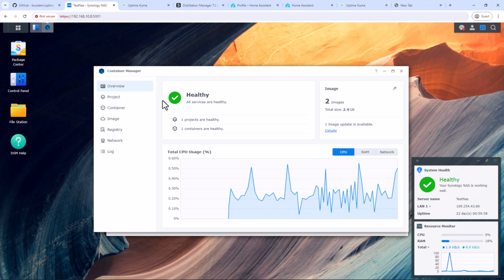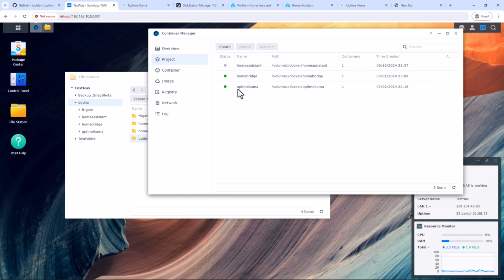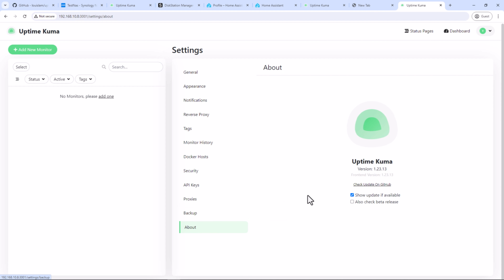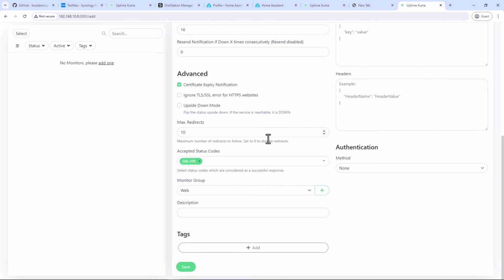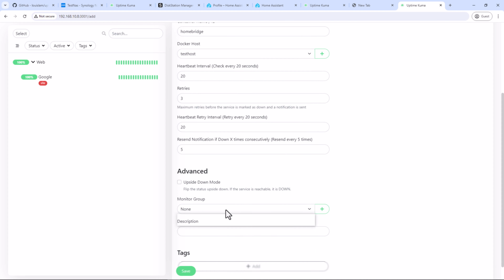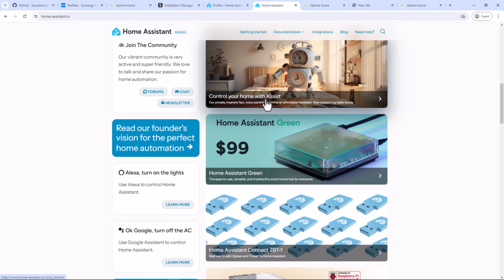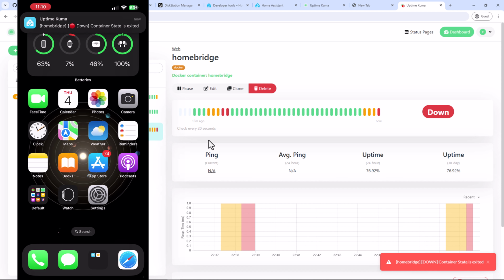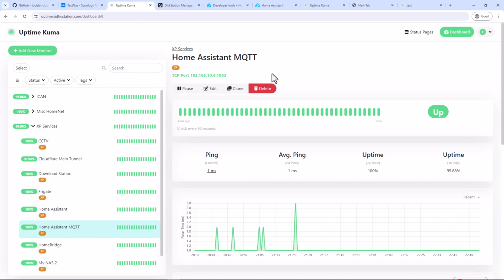Local Uptime Monitoring of your Services - Uptime Kuma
It’s another tutorial to install and set up a very powerful uptime monitoring service on your local network. Uptime Kuma.
This is a feature-rich software and I’ll show you how to set it up to monitor both your LAN or remote services and get notified when any of them goes down.
Also, I’ll show you how you can create status dashboards to monitor the service status without any need to log into the portal.

Docker-Compose.yml:

version: '3.3'
services:
  uptime-kuma:
    image: louislam/uptime-kuma:latest
    container_name: uptimekuma
    volumes:
      - your volume path:/app/data
      - /var/run/docker.sock:/var/run/docker.sock
    ports:
      - 3001:3001
    restart: always

Referred Links:

- How to install Synology DSM on your old PC
- Setup Cloudflare tunnels on your Synology NAS
- Install Home Assistant on Synology Virtual Machine Manager (VMM)
- Install Home Assistant on Synology using Container Manager

- Firgate Integeration with Home Assistant
- Install Zigbee2MQTT on Home Assistant
- How to Install HACS 2024 on Home Assistant
- Install Node Red on Home Assistant
- Actionable notifications Home Assistant using Node Red

I'll be uploading more video related to smart home automation, smart storage solutions for home users and home network security.